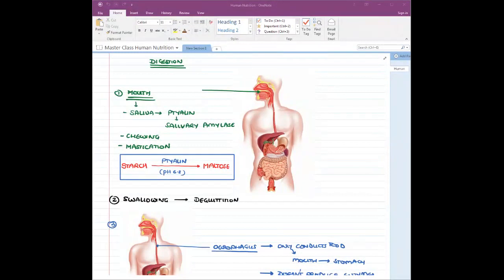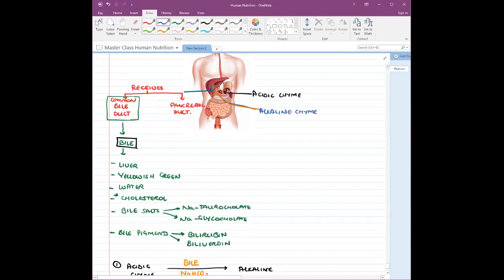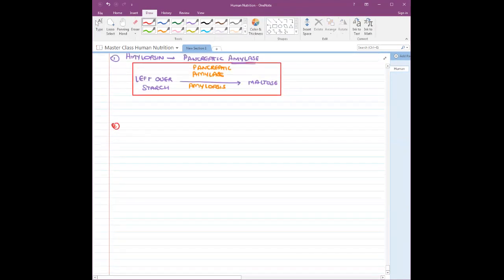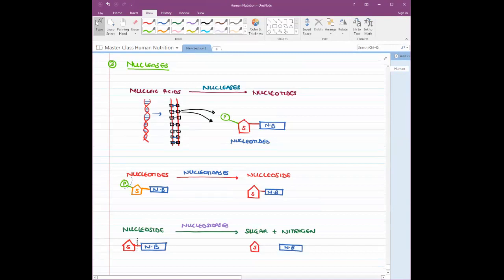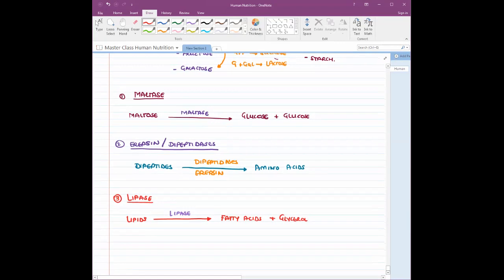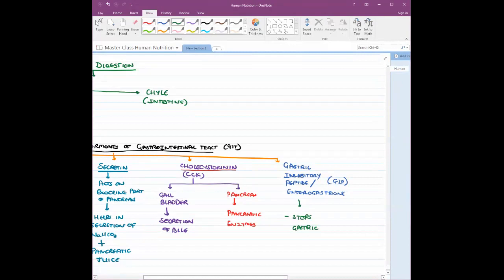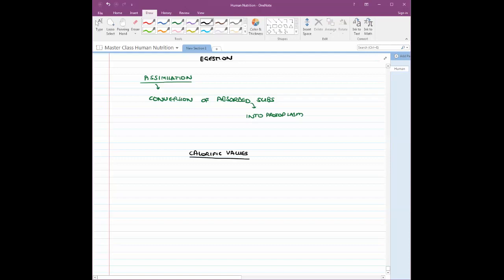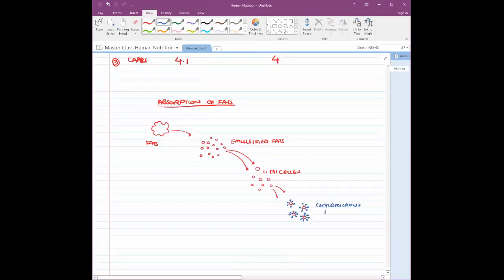HUMAN NUTRITION_L/04 BY DR MITHUN SARANGDHAR (14.08.2021)